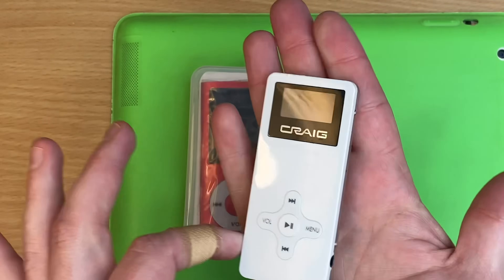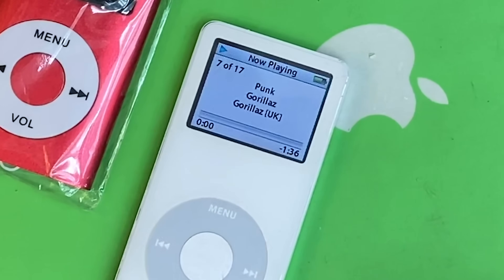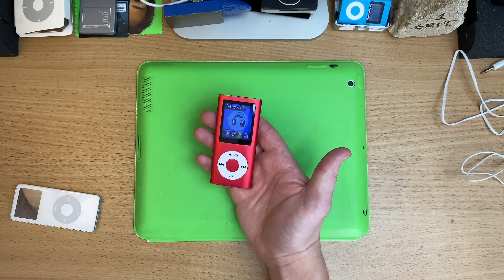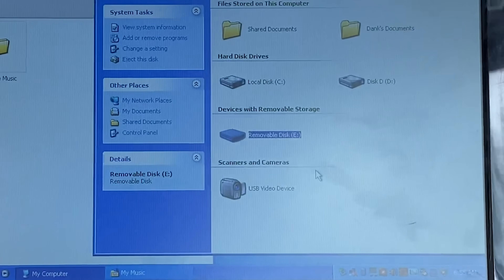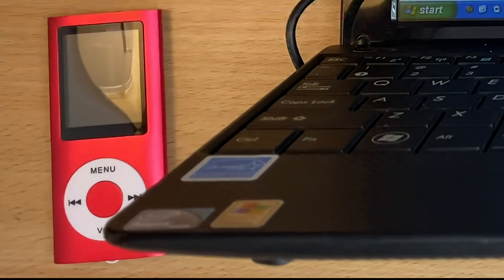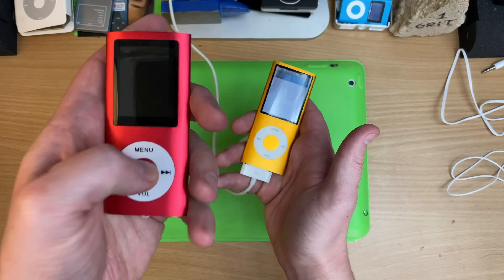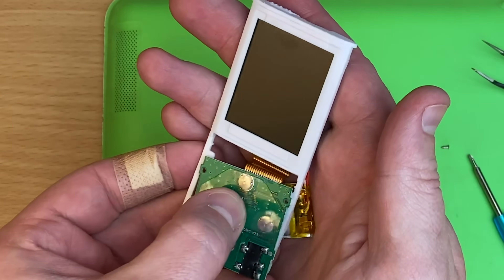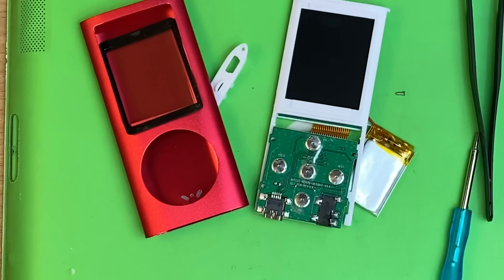After Show: The other bootleg Nano.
The speaker is of poor quality.
Sorry about the mid-rolls now days 😣, may these After Shows make up for it!